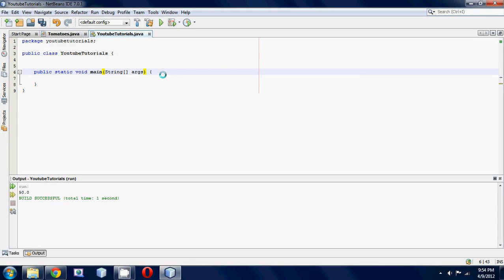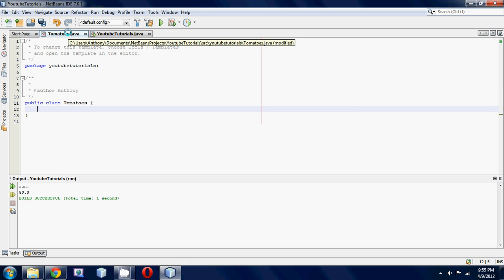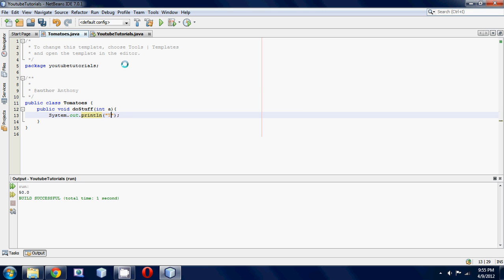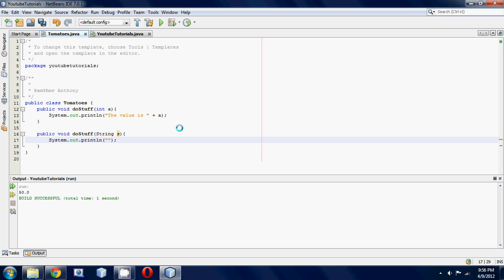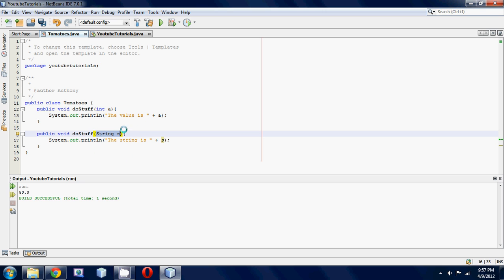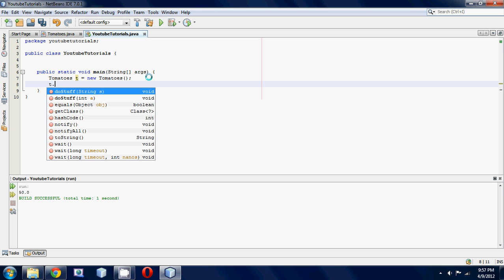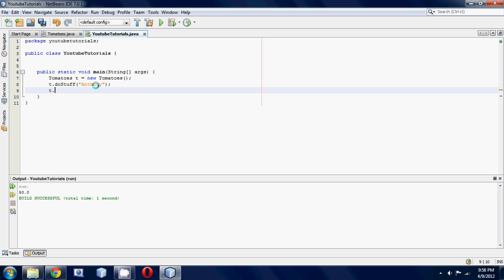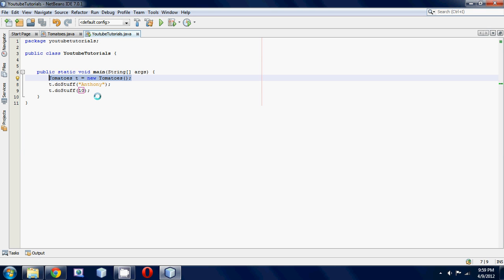Java Beginner Programming Tutorial 39 Method Overloading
How to overload methods in java